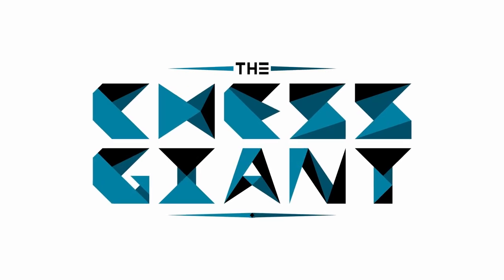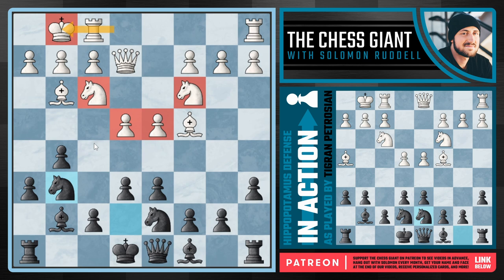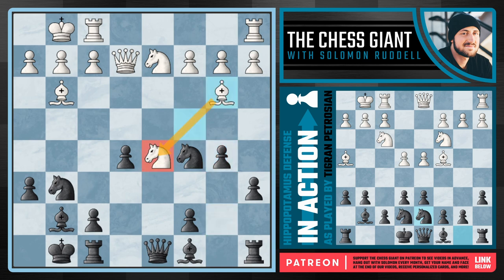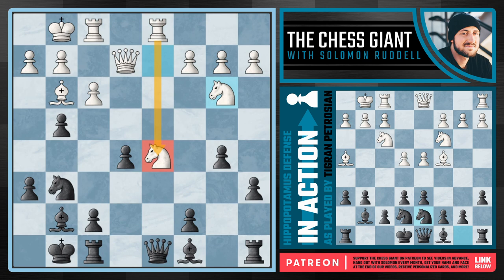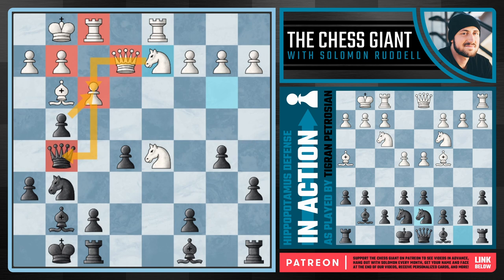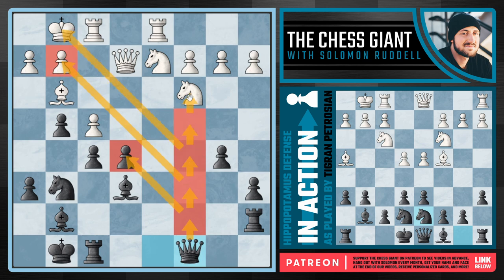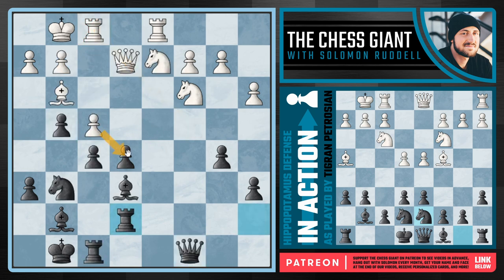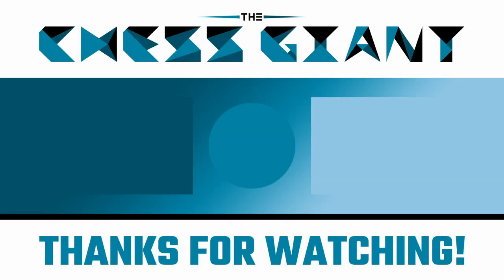The Hippopotamus Defense is GOOD!!!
BREAKING NEWS - the Hippopotamus Defense is GOOD!!

The Hippopotamus is the most legendary chess opening of all time. If you aren't playing the Hippo, what are you doing!?!?